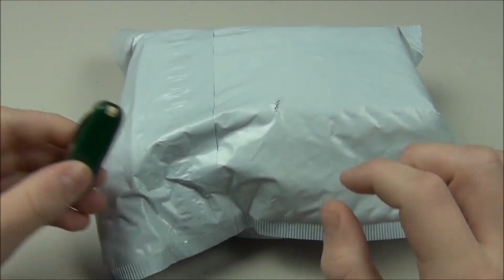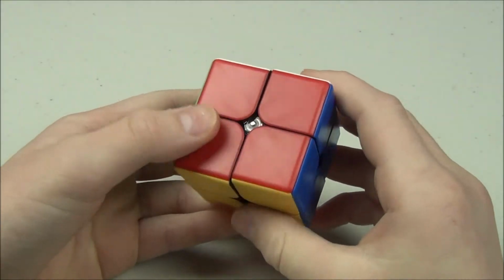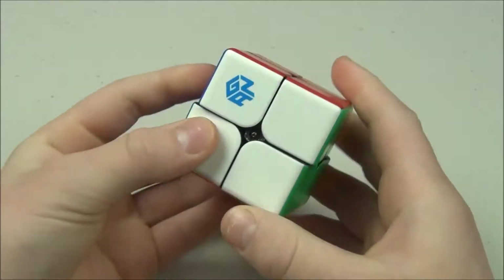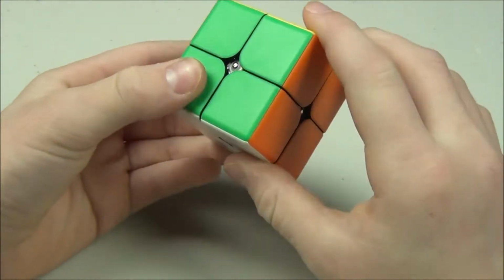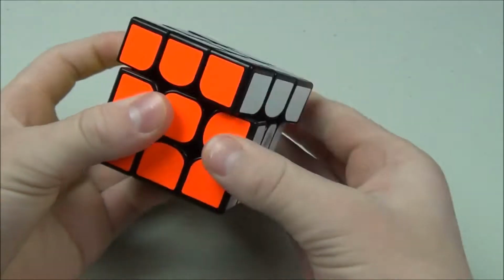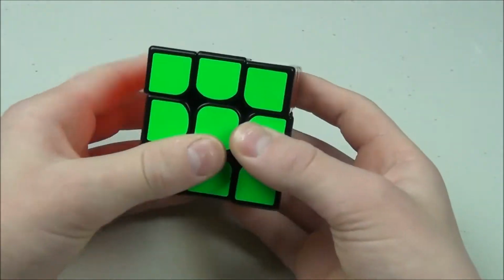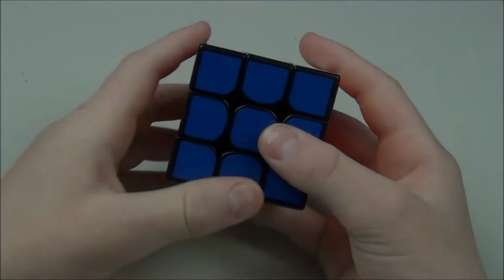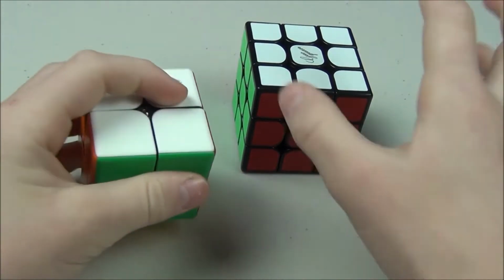GAN 249 2x2 and GuoGuan YueXiao Pro M Unboxing! | TheCubicle.us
An unboxing of two new speecubes: the GAN 249 2x2, and the GuoGuan YueXiao Pro M 3x3.

Music in Intro - Down with That - Ben Beiny
Music in Video - Reminisce - LAKEY INSPIRED - Gardens - LAKEY INSPIRED - Made for This - LAKEY INSPIRED